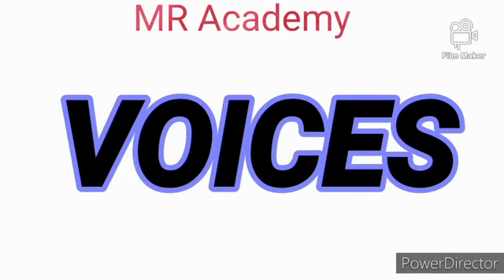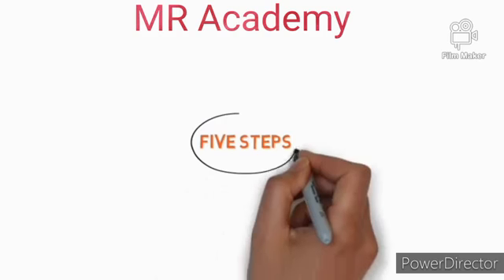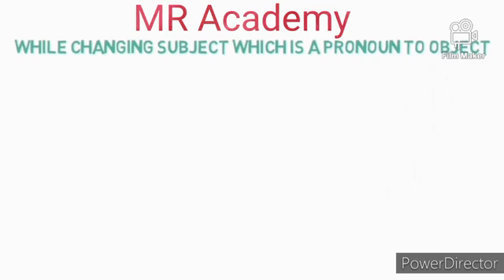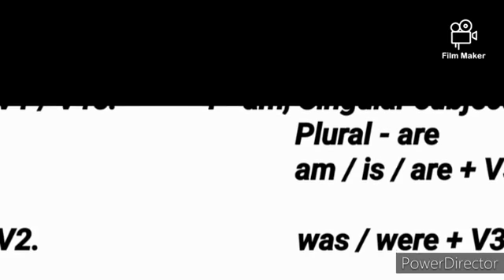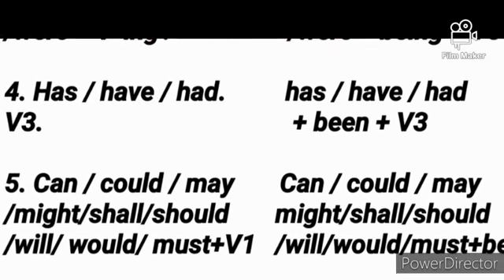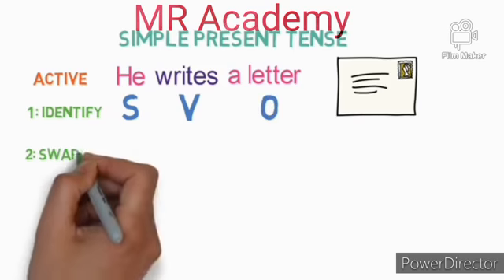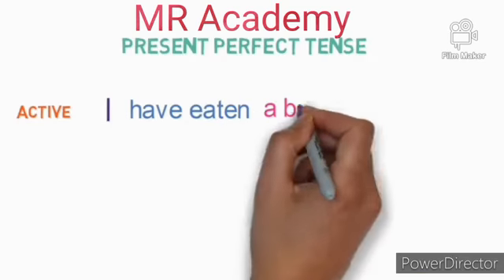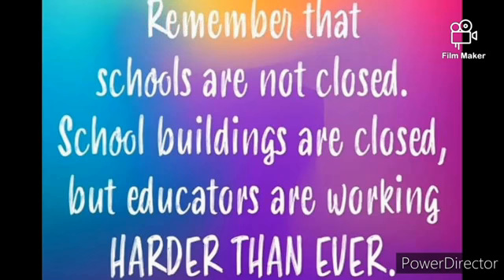12th English Grammar Voices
Created by
R.Devi Buvaneswari MCA., M.A., B.Ed.,
Mohammed Sathak Dastagir MHSS
Ramanathapuram